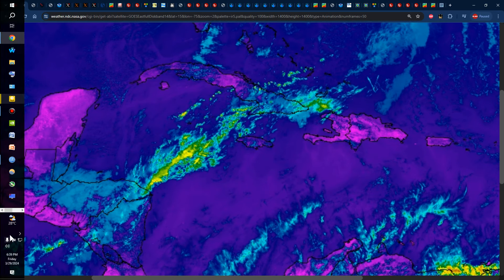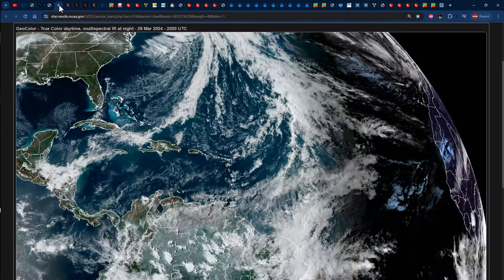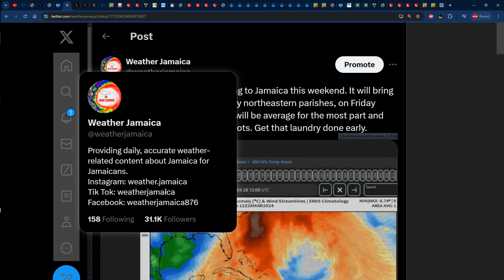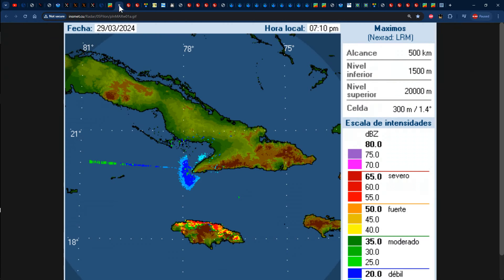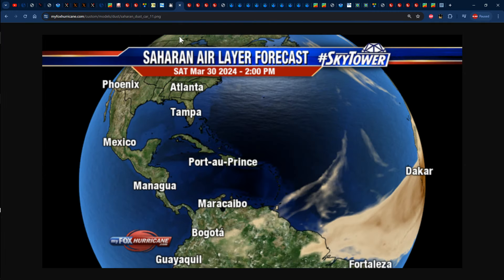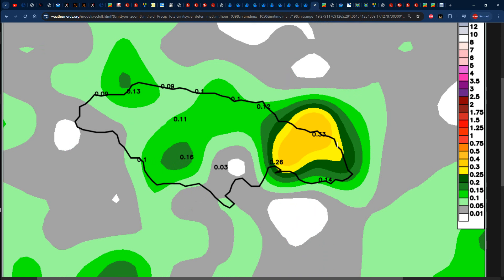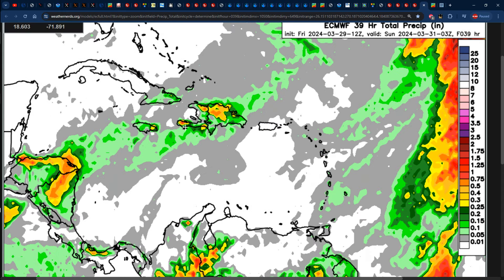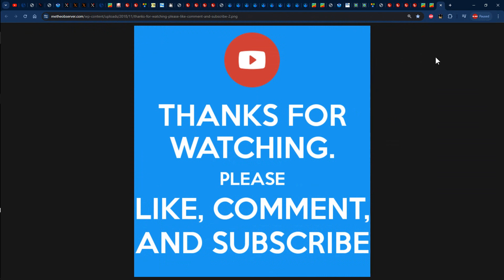JAMAICA'S WEATHER FORECAST FOR SATURDAY, MARCH 30, 2024 & FORECAST FOR OTHER CARIBBEAN ISLANDS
In this video, Weather Jamaica gives us the weather report across Jamaica for Friday, March 29, 2024 and the forecast for Saturday, March 30, 2024 and we also talk about the forecast across the Caribbean.
0:00 - Weather Report and Forecast for Jamaica
11:50 - Caribbean Weather Report & Forecast